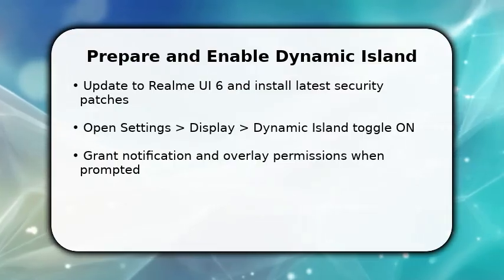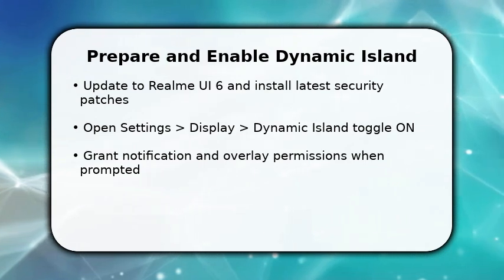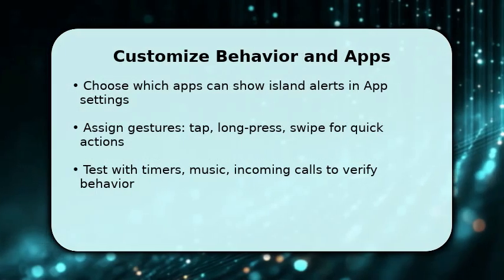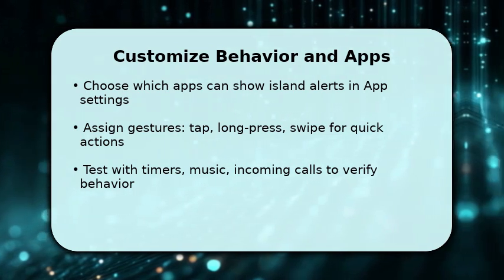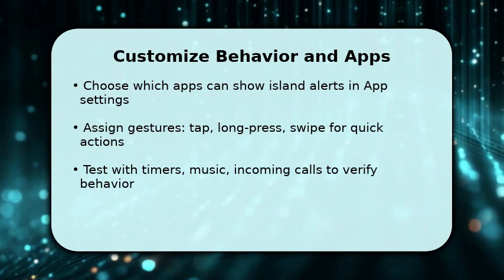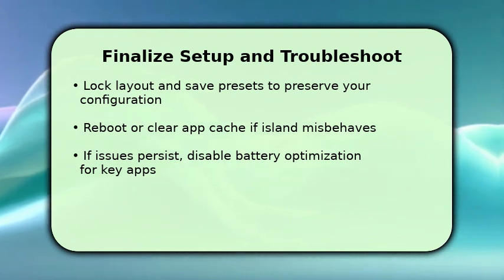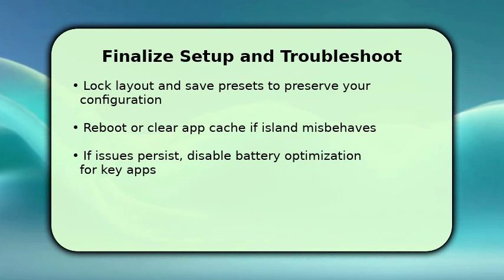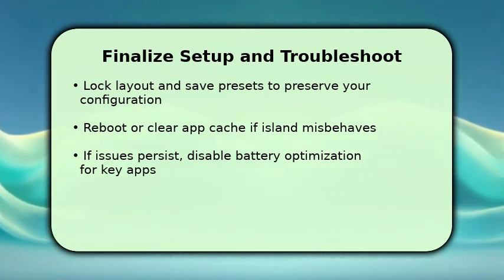How to Use Dynamic Island in Realme Ui 6 - Step by Step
Discover the secrets to mastering dynamic islands in Realme UI6. This step-by-step guide will walk you through setting up and customizing your home screen for a personalized experience, featuring tips on layout optimization and widget management.